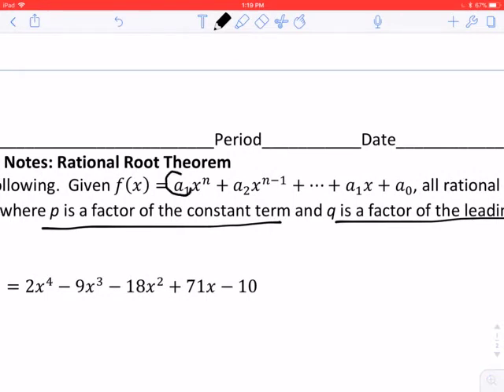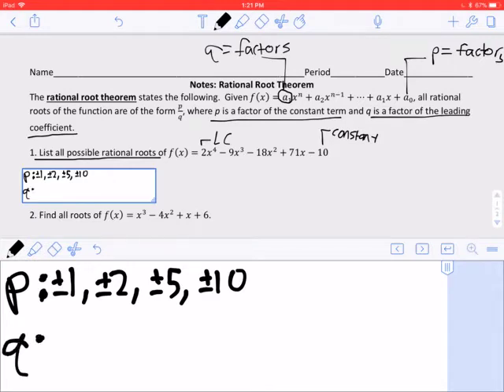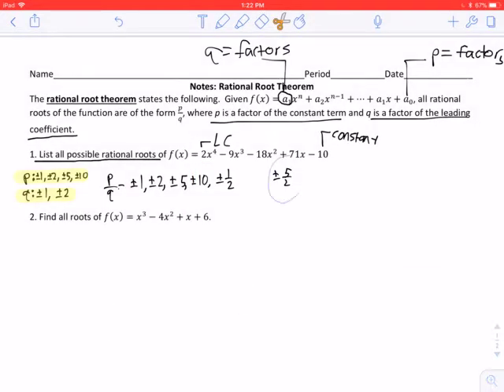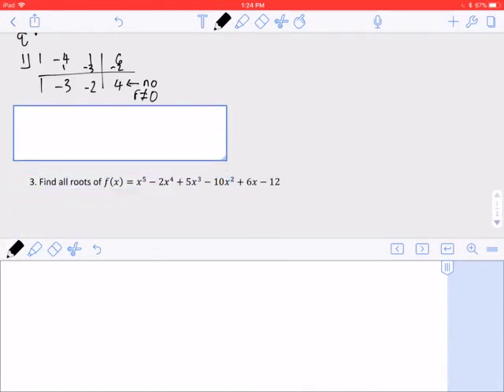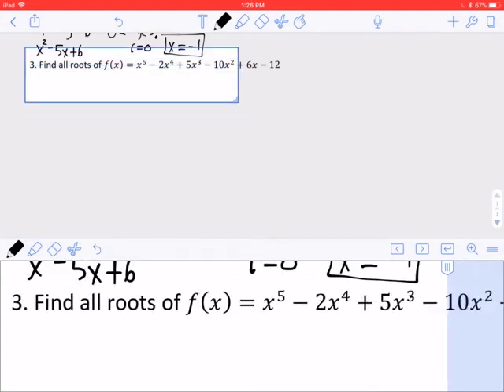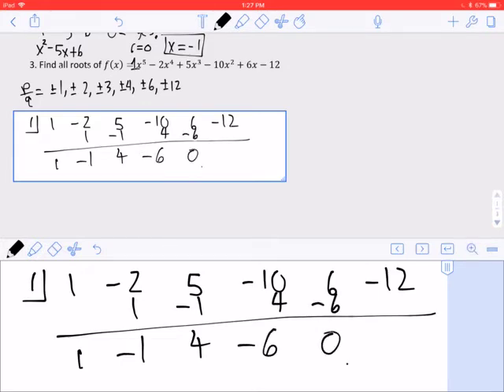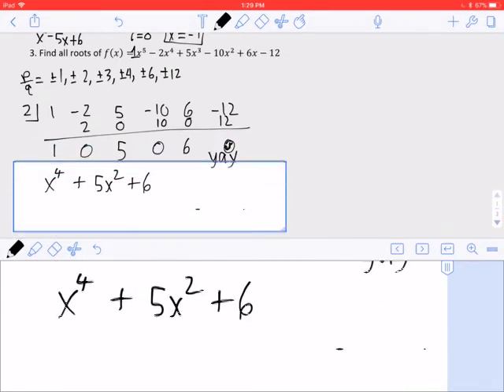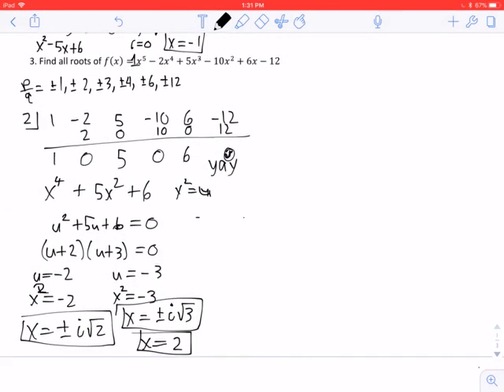Rational Root Theorem Video Notes